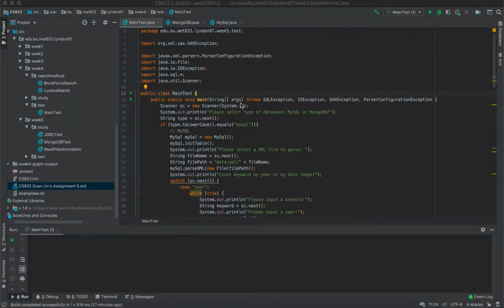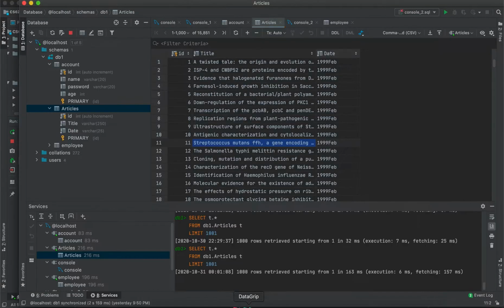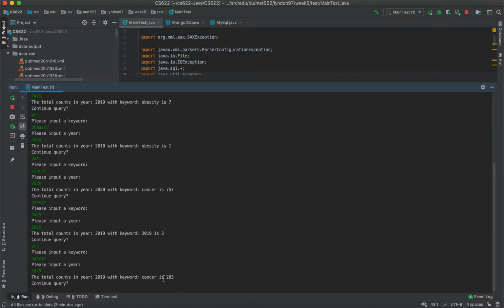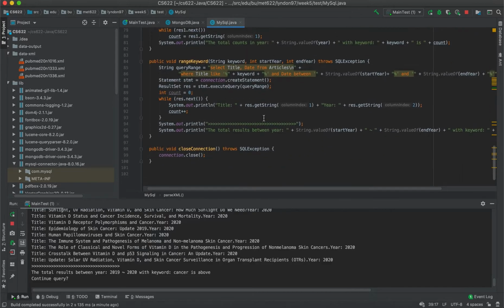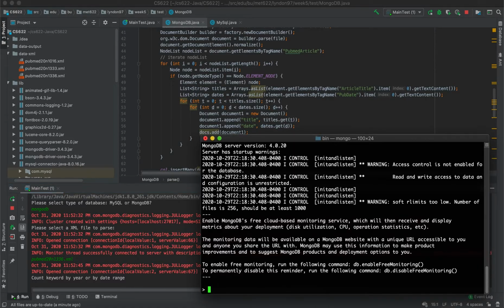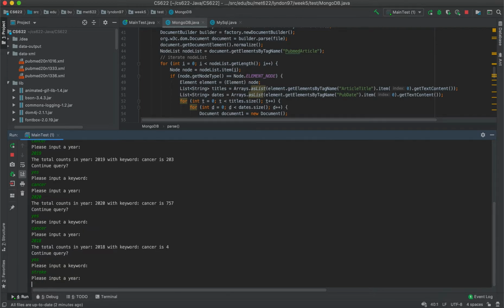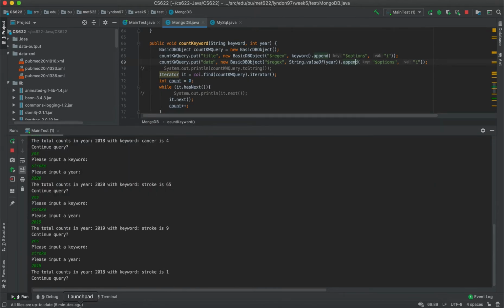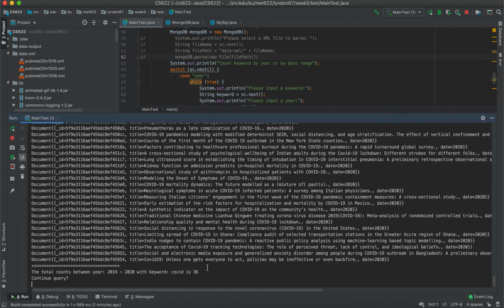MySQL and MongoDB XML file Keyword Search in Java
CS622 Assignment6.